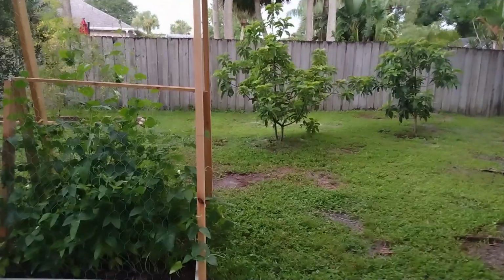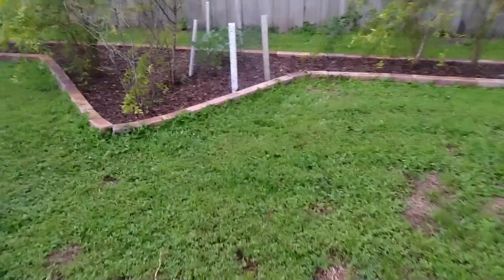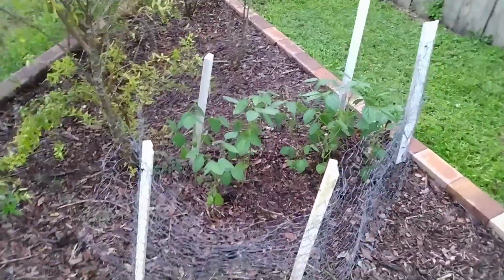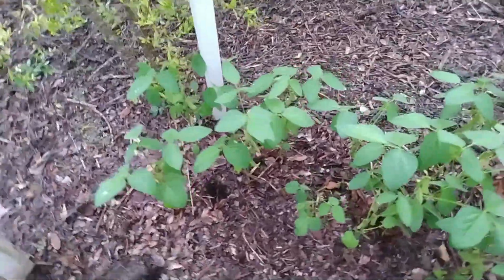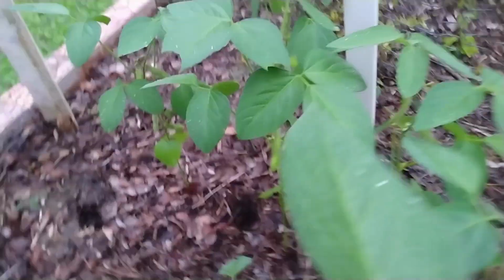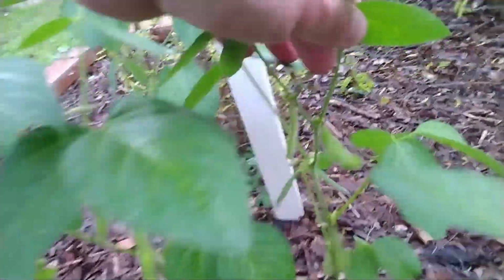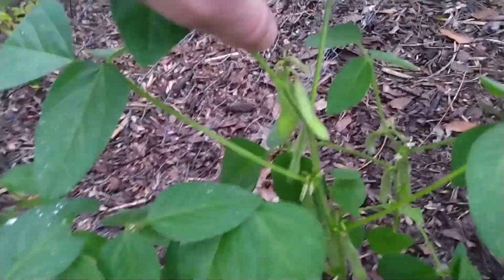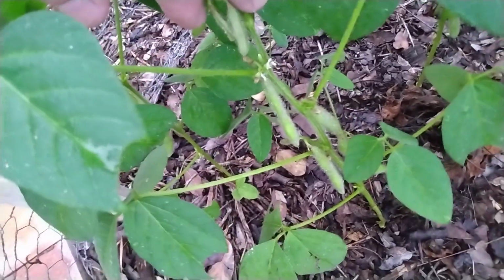Edamame Positive Progress Report 8-18-23